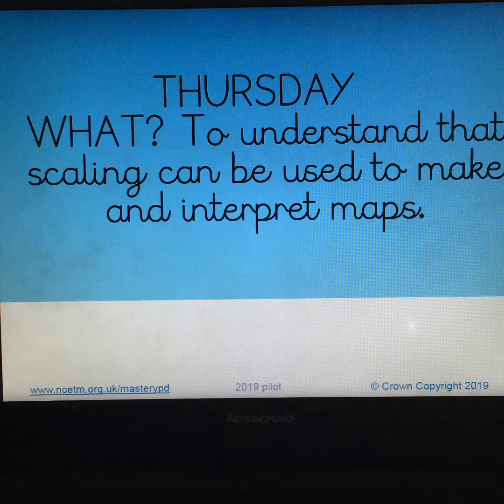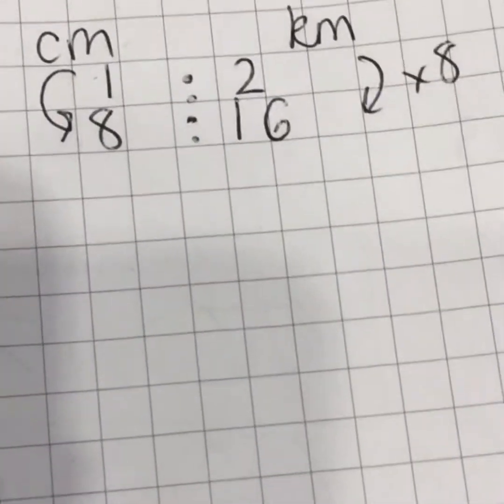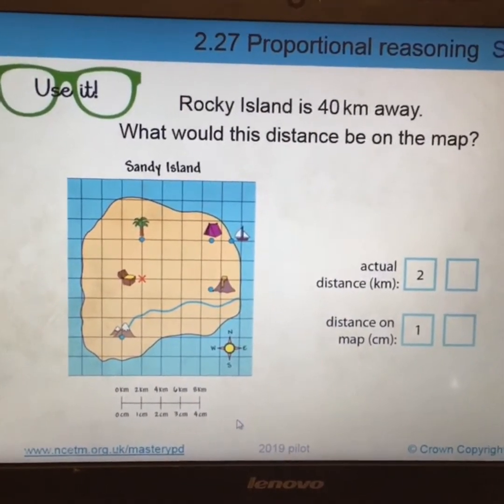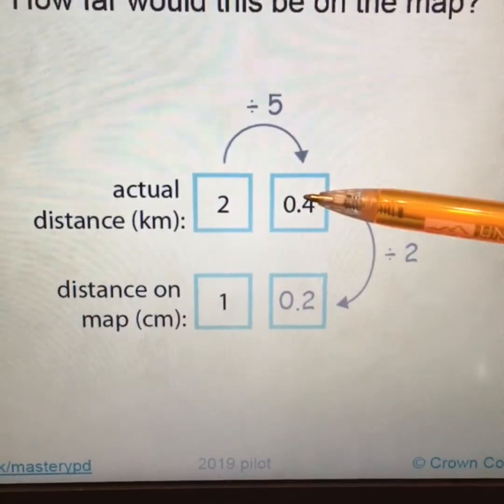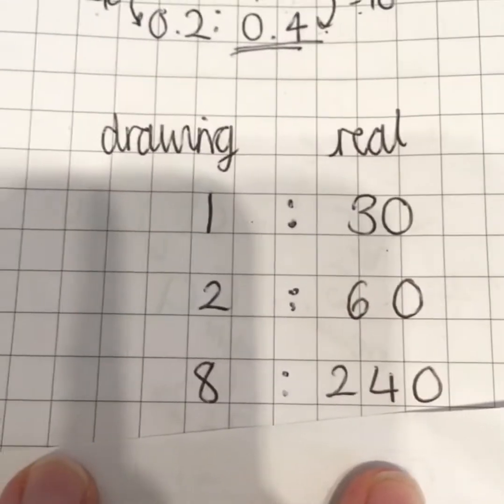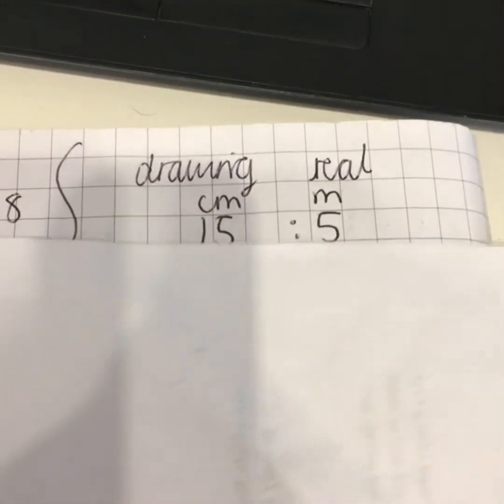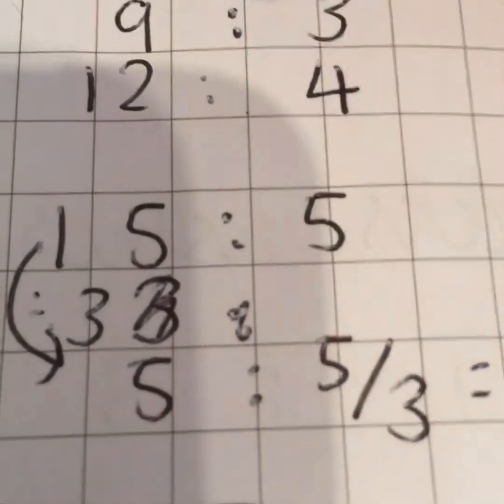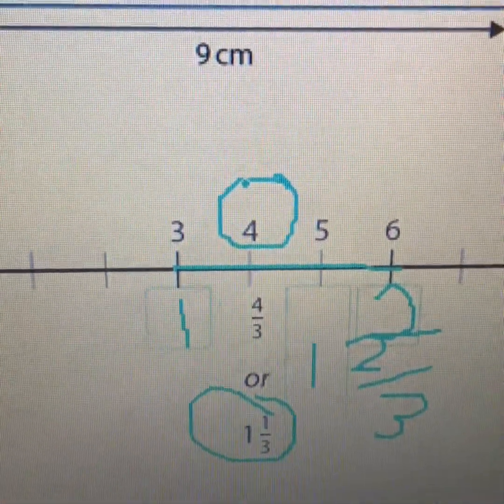Thursday 16th July- Maths